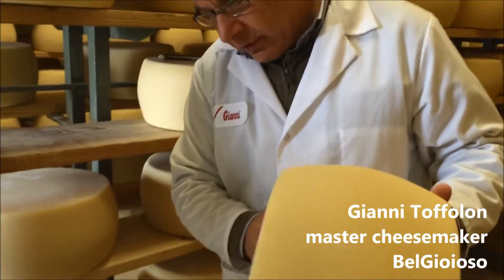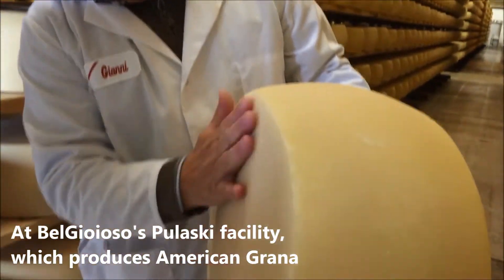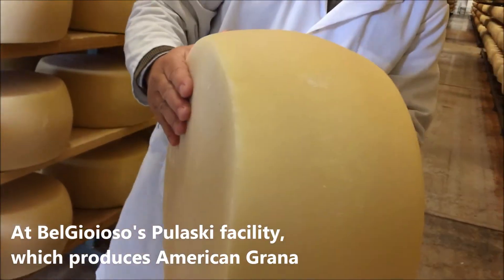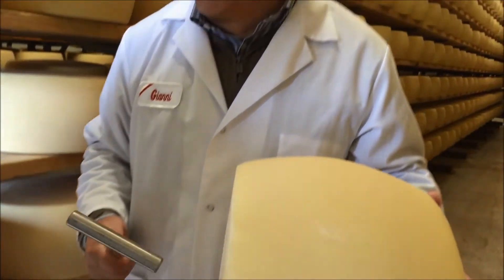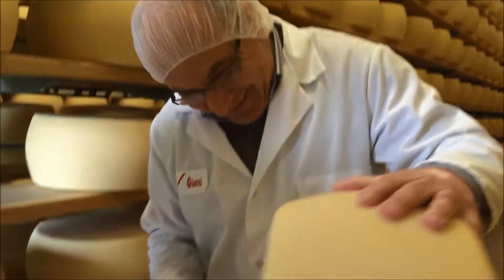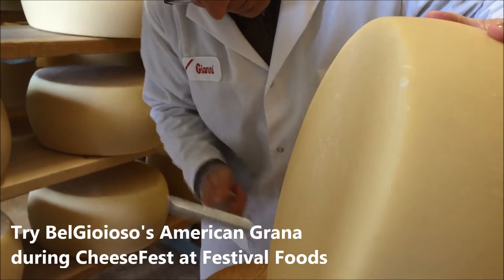Listening to cheese with BelGioioso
BelGioioso has been making award-winning cheese in Wisconsin since 1979. In advance of Festival Foods' annual CheeseFest, our associates got to talk to the master cheesemakers behind the award winning American Grana where its made. There, they discovered the power of listening to cheese.